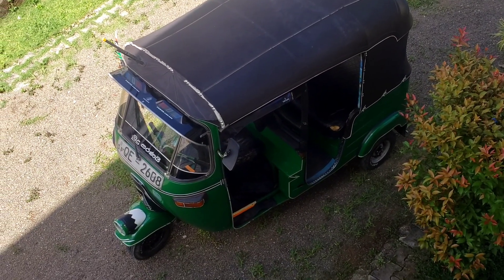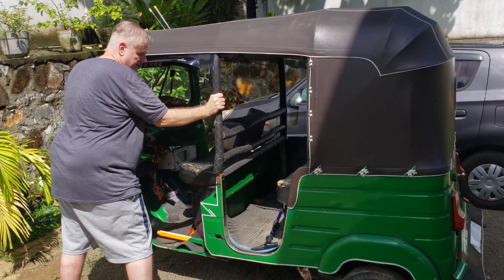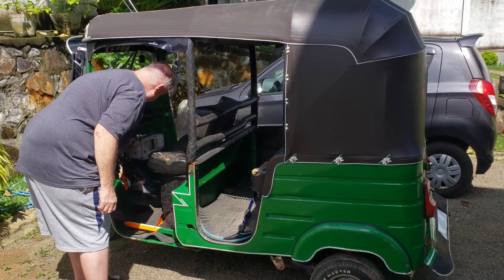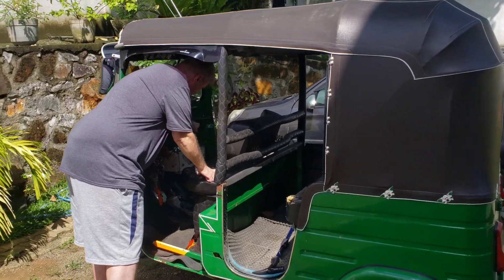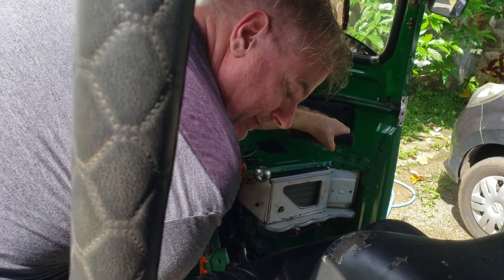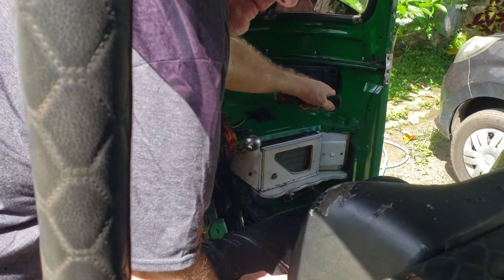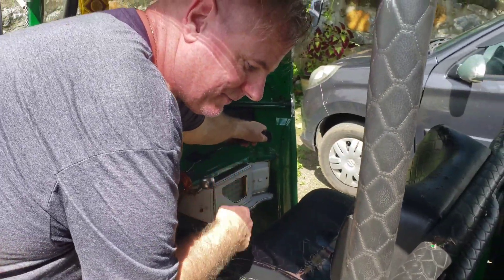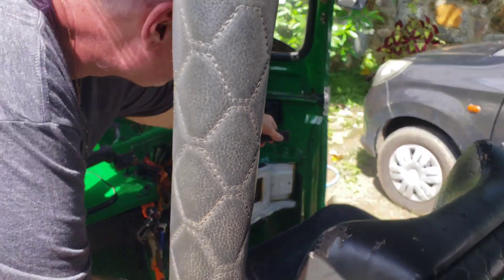Tuk Tuk How To Start It Easily